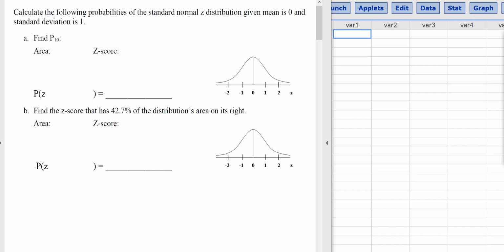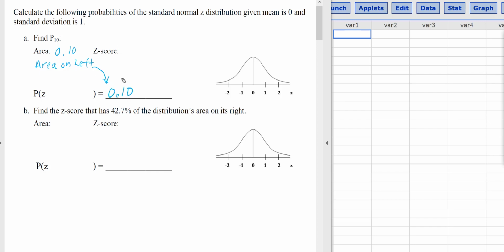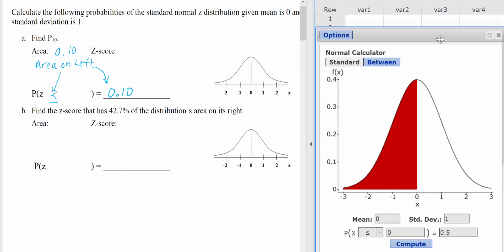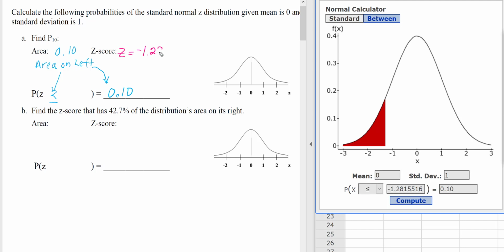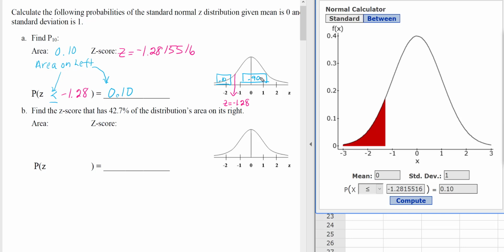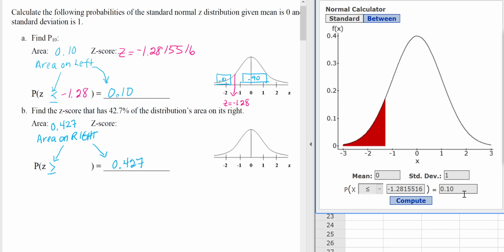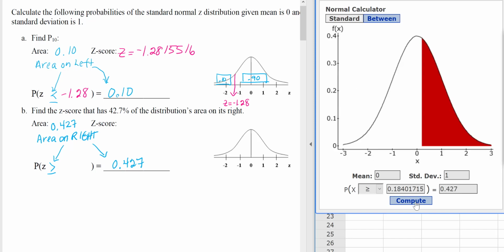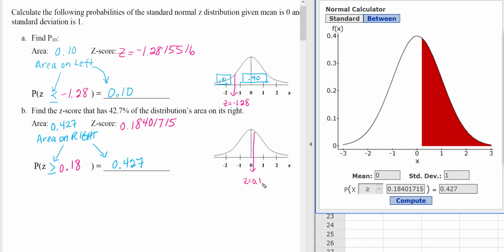Finding z scores